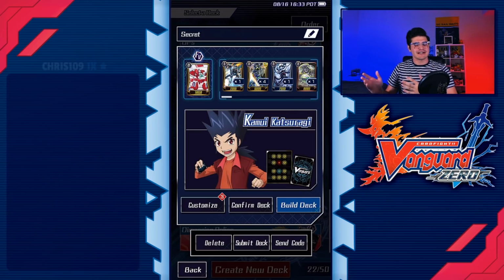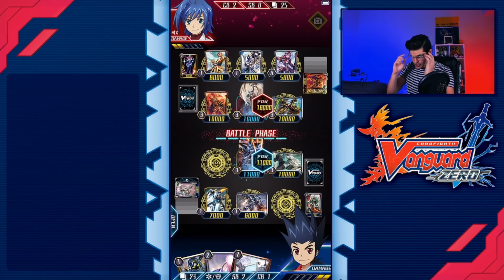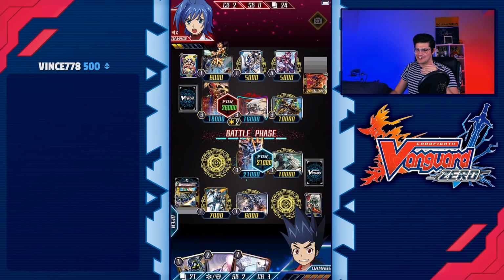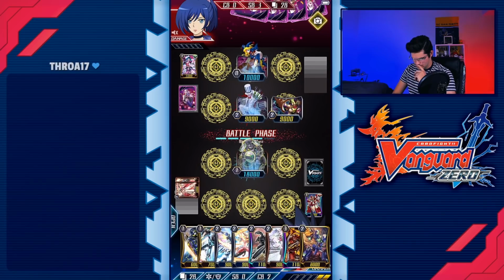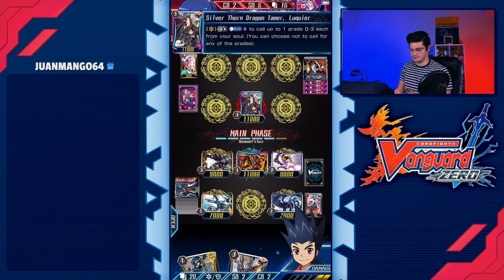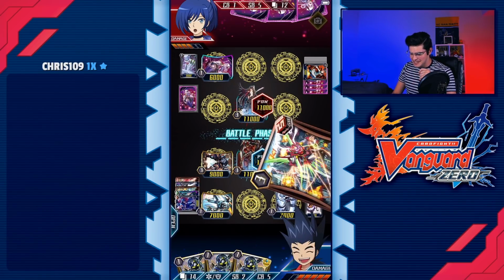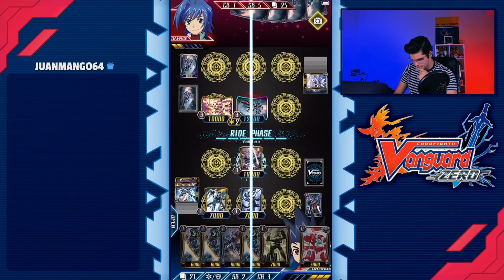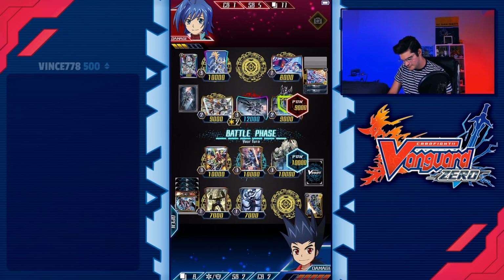Vanguard Zero but my deck has only 1 COPY of each card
This is the Commander Challenge in Cardfight Vanguard Zero!